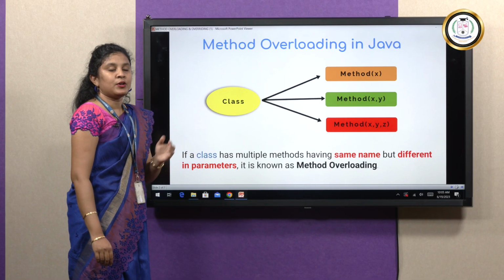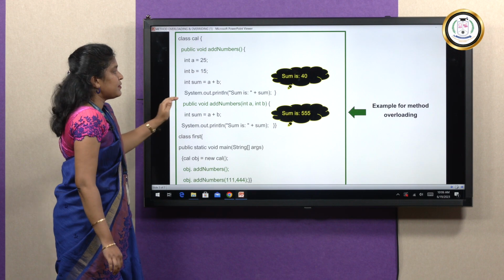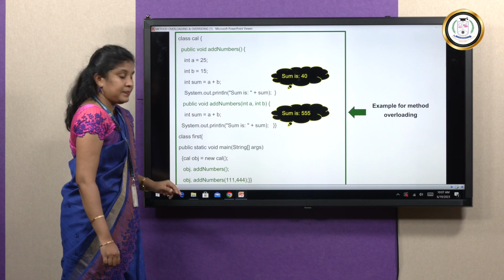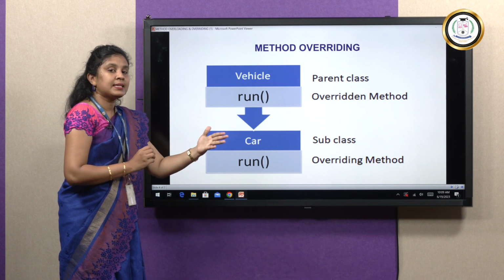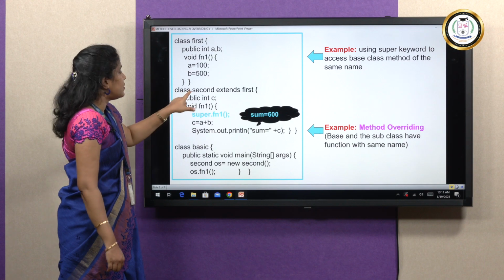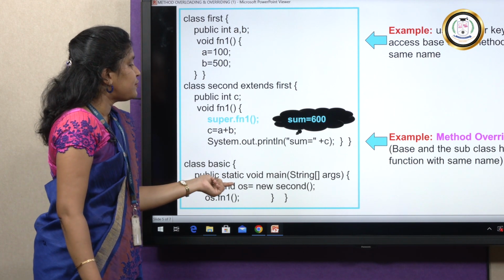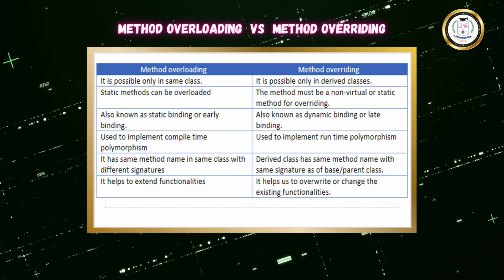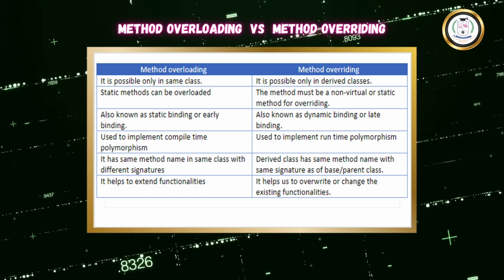Method Overriding Vs Method Overloading - Dr.Joshila Grace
In this video, I covered the following subtopics: Introduction about method overloading and method overriding, various ways of writing the methods in the class, outline of how the overloading and overriding program to be written.  The super keyword is used along with  methods and  are explained in detail with simple example for better understanding.
The video also shows clearly about the advantages of overloading and overriding. It also elaborates the major difference between method overloading and method overriding. It also provides information about “How to use method overloading and method overriding.